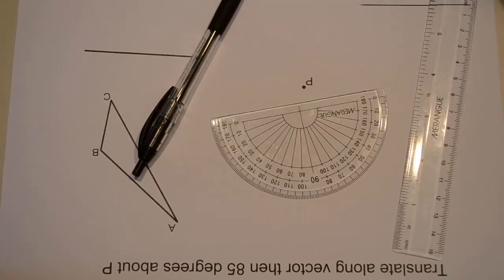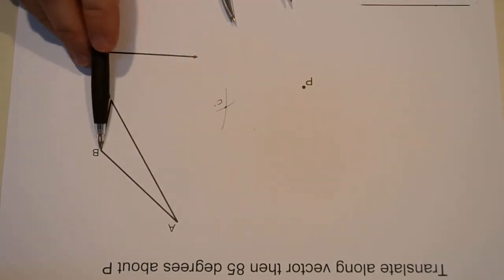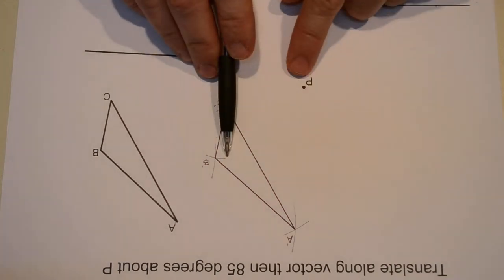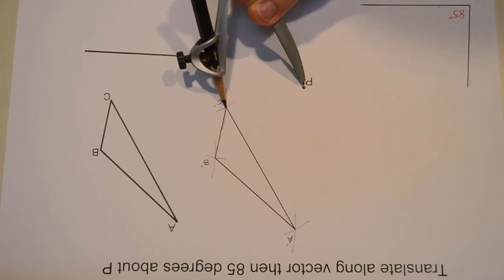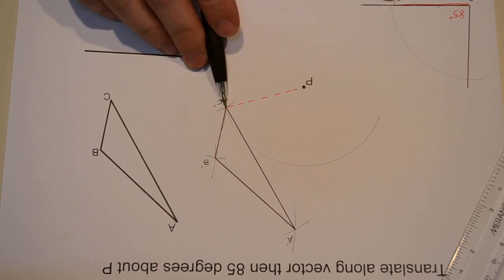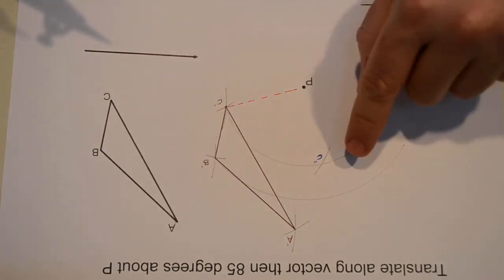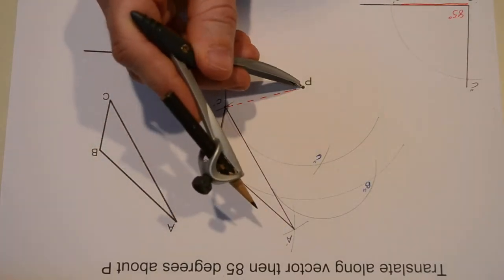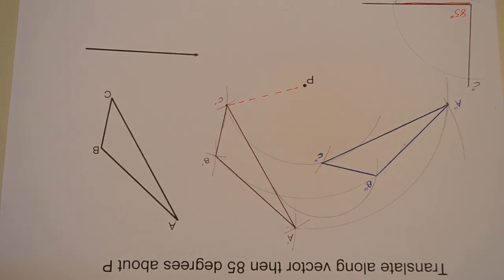Translation followed by a Rotation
In this video I will take you through the construction of a translation along a vector, followed by a rotation about a point.  I am demonstrating on a triangle, however the techniques used here would work on any planar figure.  You'll need a compass, protractor, and straightedge to follow along with me.